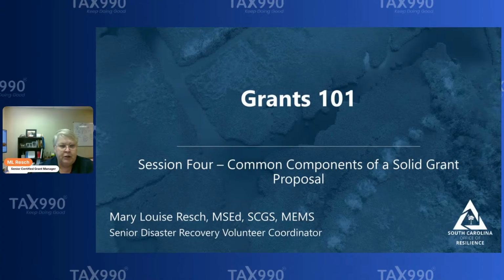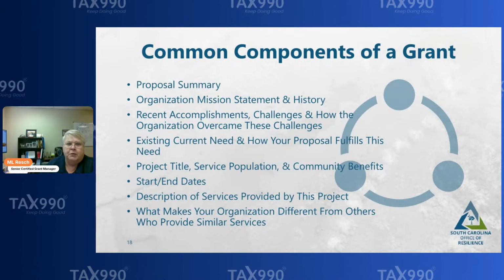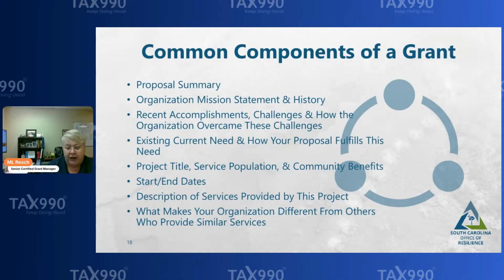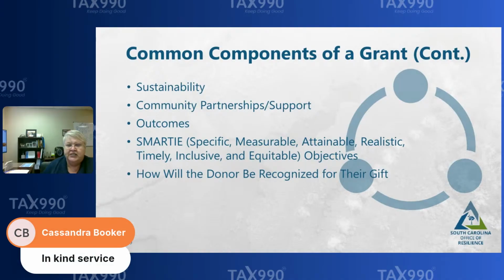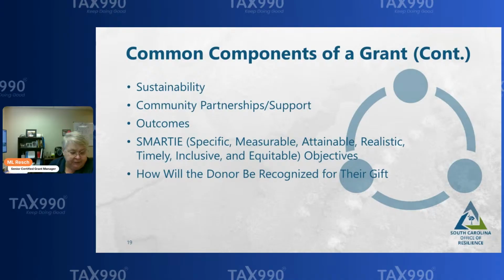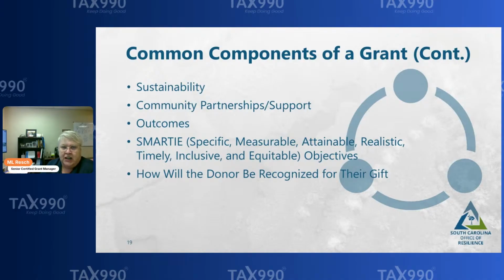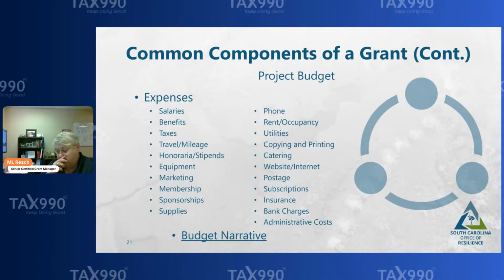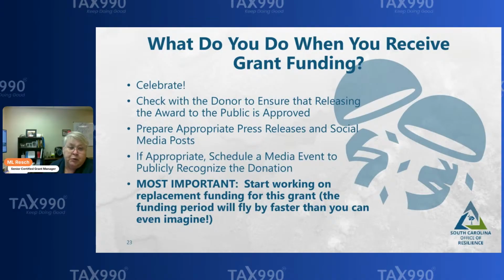Common Components of a Solid Grant Proposal With Mary L. Resch (SCOR)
This final session is where everything comes together. We'll walk through each core component of a grant proposal, from mission statement and statement of need to project budget, SMARTIE objectives, and sustainability plan. We'll also cover how to strengthen your proposal before submitting and what to do once you receive an award.

You'll learn how to:
● Write a compelling statement of need and project description
● Build a project budget and supporting budget narrative
● Set SMARTIE objectives that satisfy funder expectations
● Handle grant award announcements, compliance, and renewal planning

About Mary Louise Resch
Mary Louise Resch is a US Army veteran who has served over 37 years in the non-profit sector as an Executive Director, Development Director, Grant Writer, and Lobbyist. She currently serves as the Disaster Recovery Voluntary Organizations Active in Disaster (VOAD) Coordinator for the SC Office of Resilience where she coordinates disaster recovery services with a variety of non-profit, government, business, and other key stakeholders like Long-term Recovery Groups to ensure that services are available for on-going unmet needs in a post-Hurricane Helene environment.

She has worked with such diverse populations as homelessness, food insecurity, dropout prevention, and juvenile justice. She is a Senior Certified Grants Specialist (SCGS) and has raised hundreds of millions of dollars over her non-profit career.